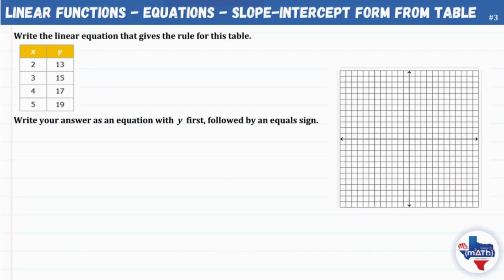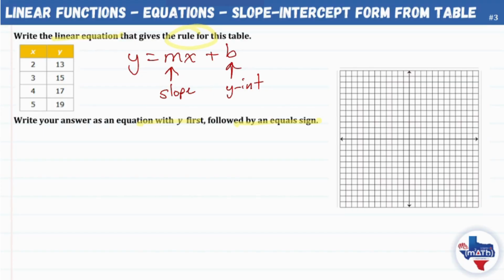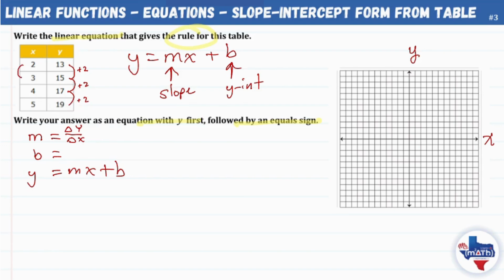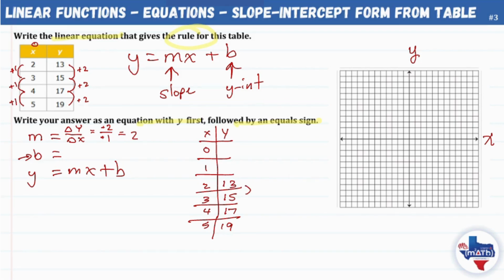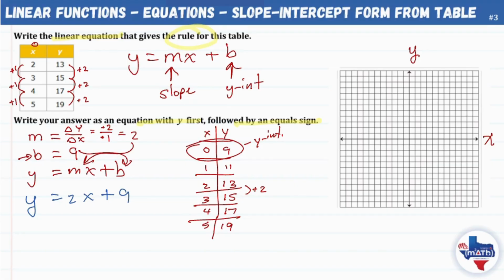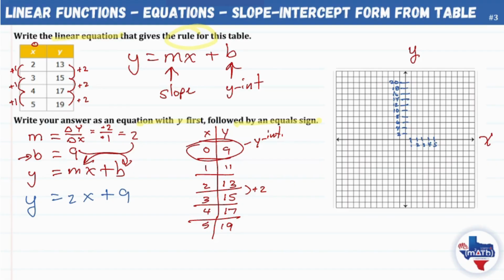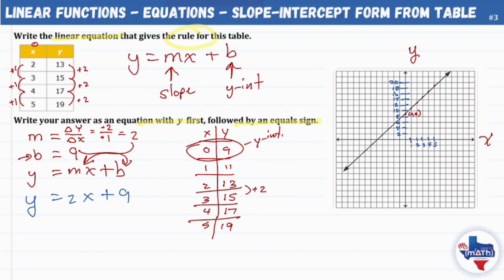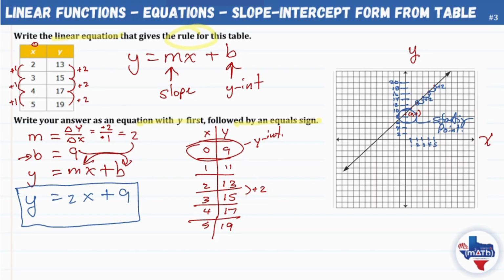Linear Functions - Writing Slope Intercept Form from a Table #3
Writing Linear Equations in Slope-Intercept Form from a Table – Step-by-Step Guide! 📚💡

In this video, we’ll show you how to write linear equations in slope-intercept form (𝑦 = 𝑚𝑥 + 𝑏) from a table of values. When given a table with pairs of x and y values, we’ll guide you through the process of finding the slope and y-intercept to write the equation.

You’ll learn how to:
▪ Calculate the slope: Use the differences between the x and y values to find the slope (m) using the formula  𝑚 = 𝑦₂ − 𝑦₁ / 𝑥₂ − 𝑥₁ .
▪ Find the y-intercept: Once you have the slope, use one of the points to find the y-intercept (b) in the equation 𝑦 = 𝑚𝑥 + 𝑏.
▪ Write the equation: Combine the slope and y-intercept to write the linear equation in slope-intercept form.

By the end of this video, you’ll be able to confidently convert any table of values into a linear equation in slope-intercept form! 🚀📐